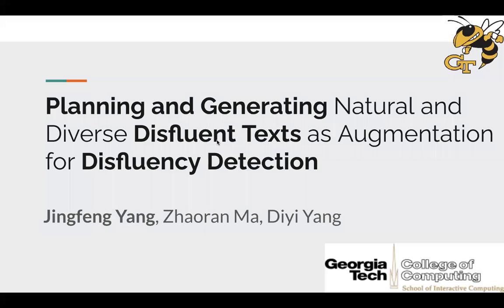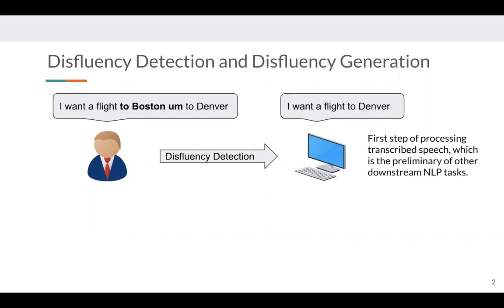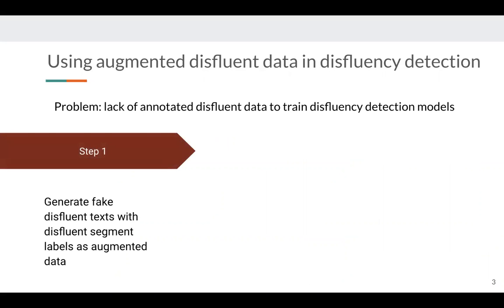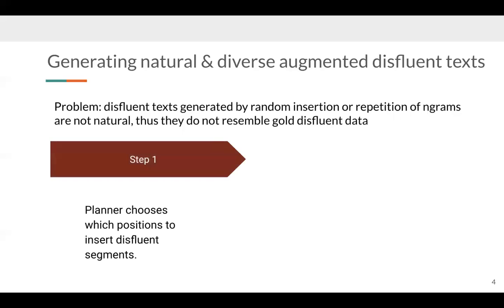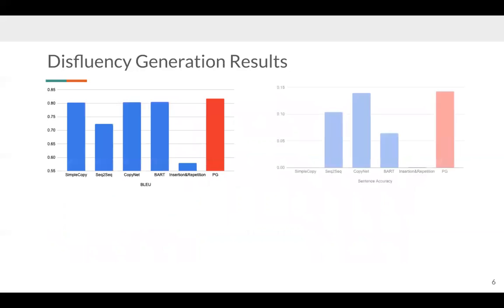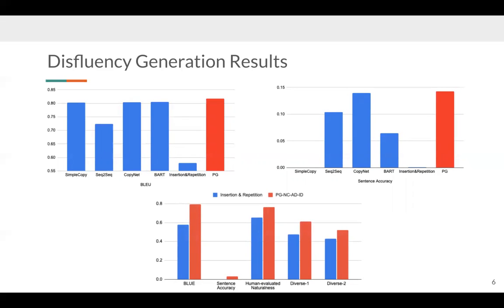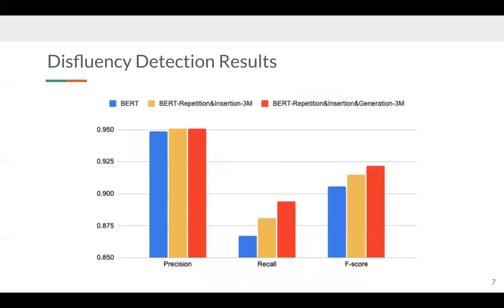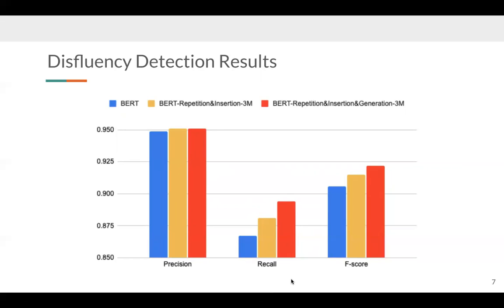Planning and Generating Natural and Diverse Disfluent Texts as Augmentation for Disfluency Detection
"Planning and Generating Natural and Diverse Disfluent Texts as Augmentation for Disfluency Detection" is work conducted by Jingfeng Yang, Zhaoran Ma, and Diyi Yang at the Machine Learning Center at Georgia Tech.

This paper was accepted to the 2020 Conference on Empirical Methods in Natural Language Processing (EMNLP).

About ML@GT
The Machine Learning Center was founded in 2016 as an interdisciplinary research center (IRC) at the Georgia Institute of Technology. The center aims to research and develop innovative and sustainable technologies using machine learning and artificial intelligence (AI) that serve our community in socially and ethically responsible ways.